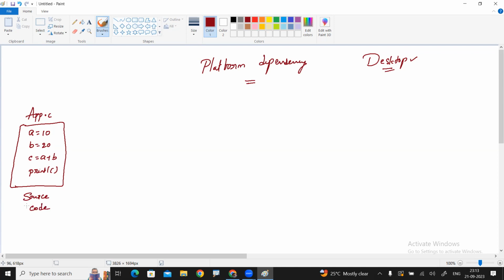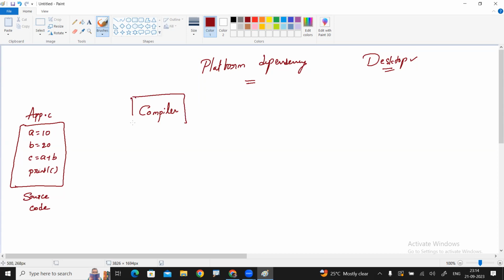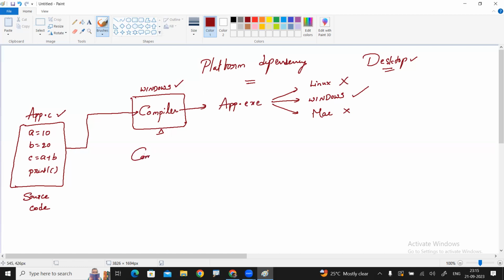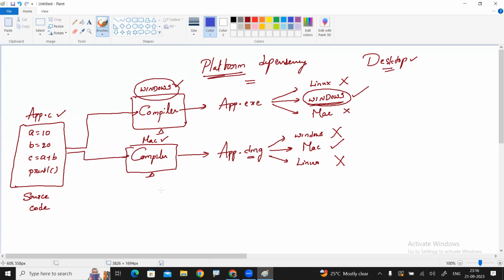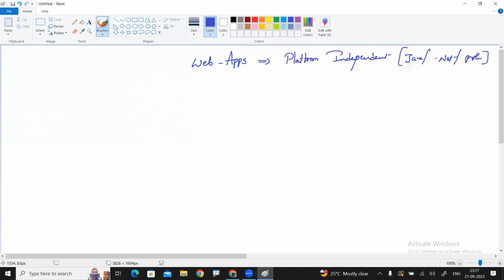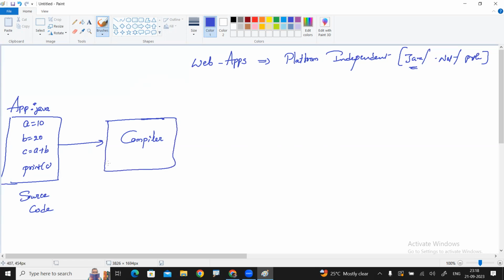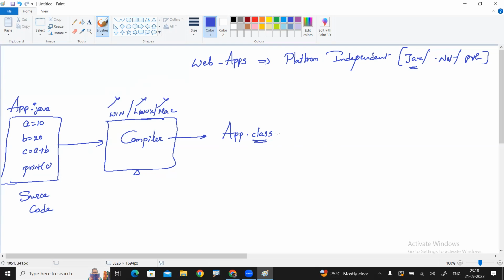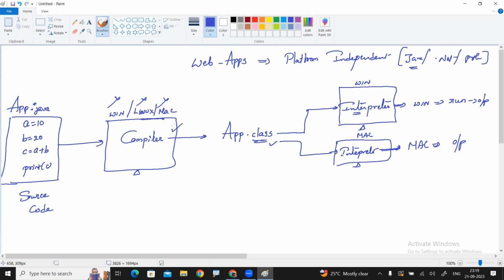Platform Dependency in C | Ameerpet Technologies | By Srinivas